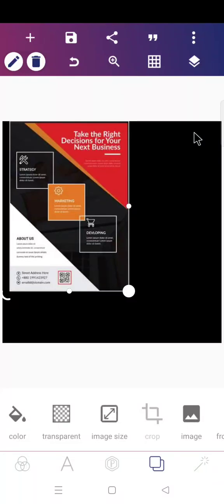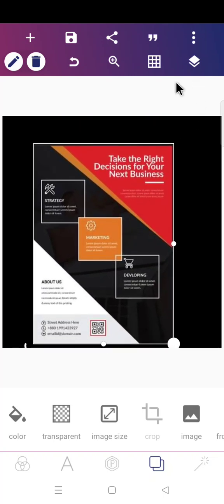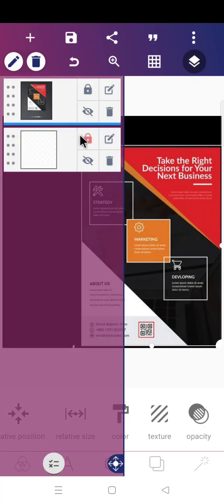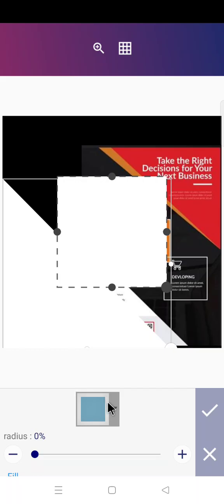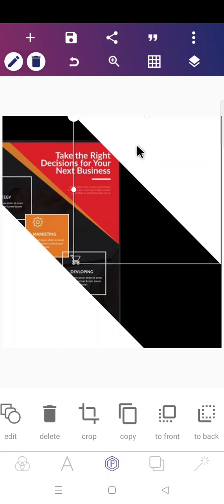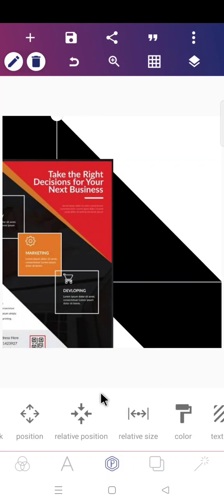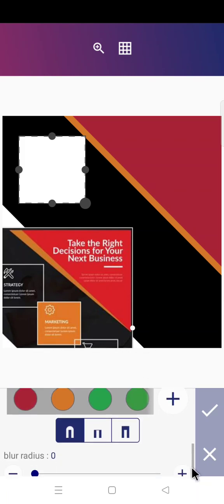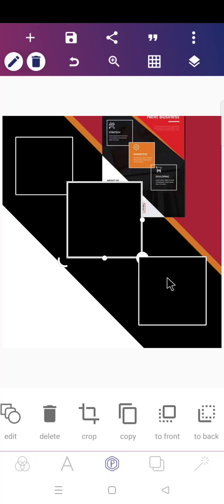flyer design version 1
stunning flyer design with pixellab